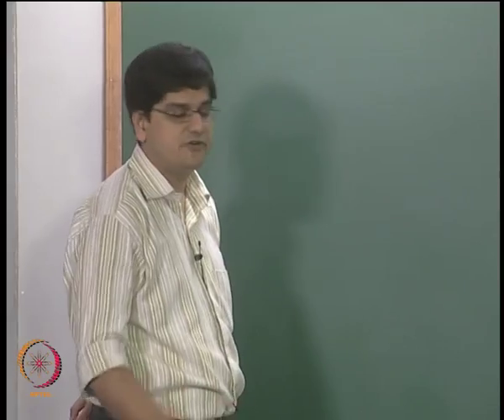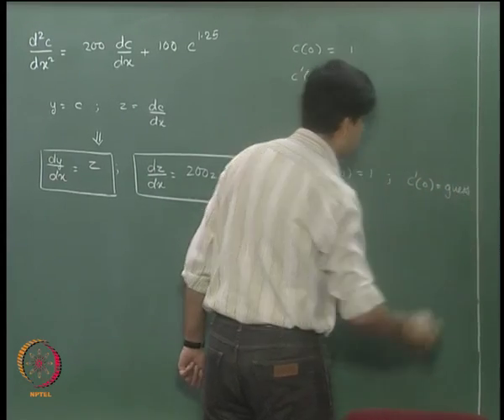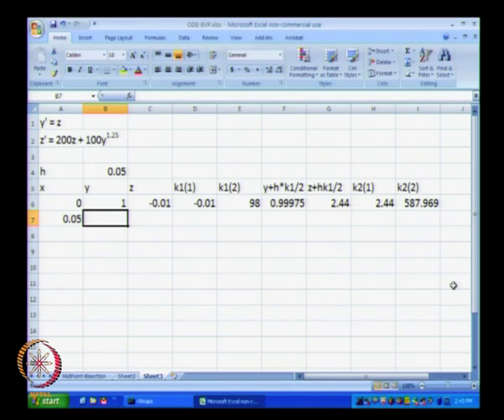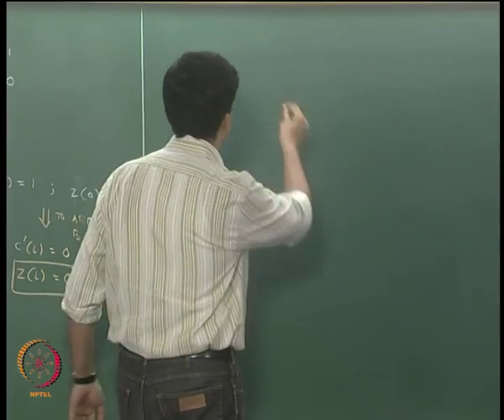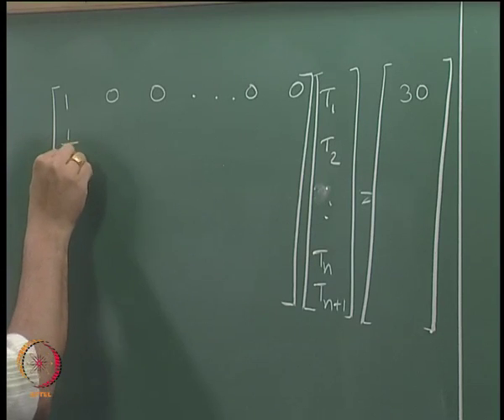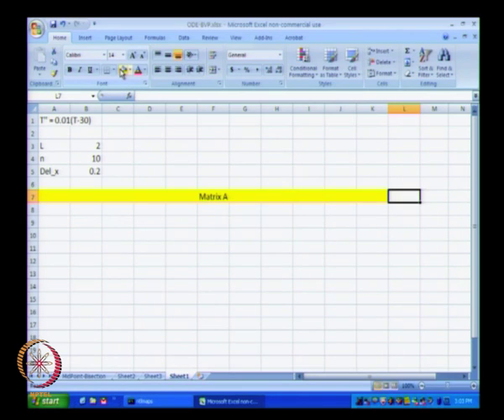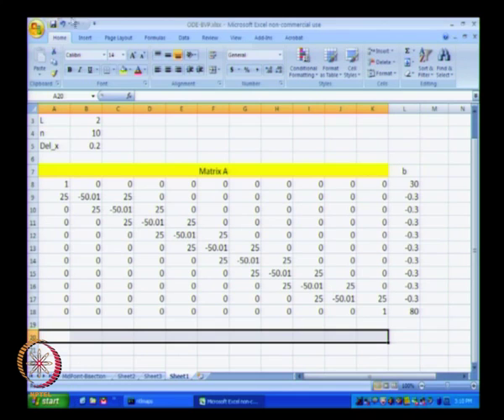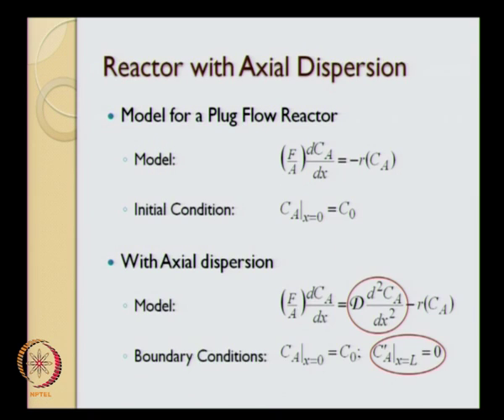Mod-08 Lec-36 Ordinary Differential Equations (boundary value problems) Part 3